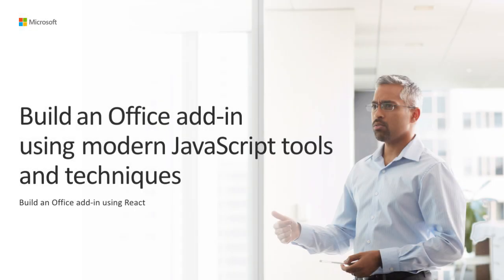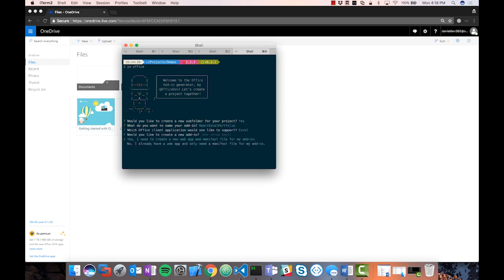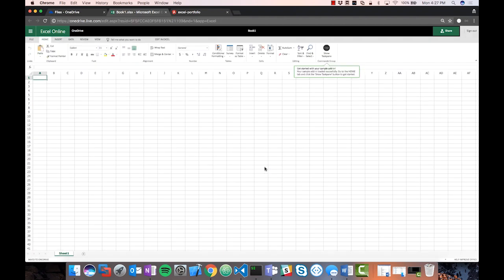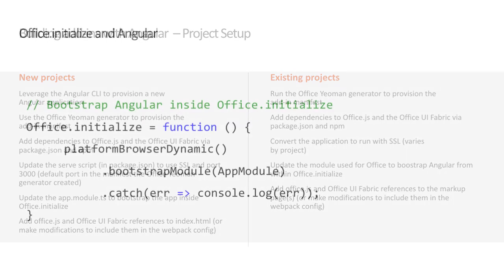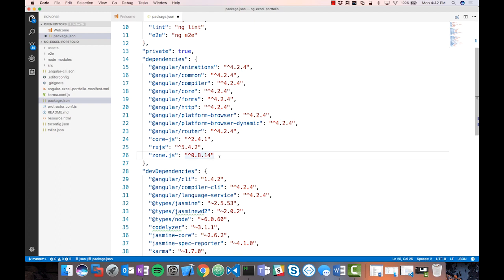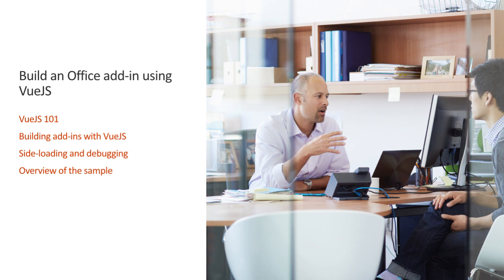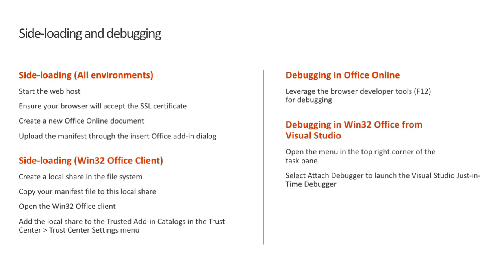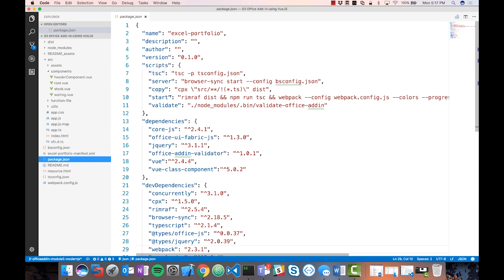Build an Office add-in using modern JavaScript tools and techniques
Build Office Add-ins using a variety of popular JavaScript tools and frameworks, including TypeScript, React, Angular, and VueJS.